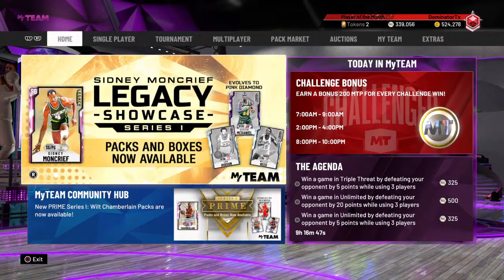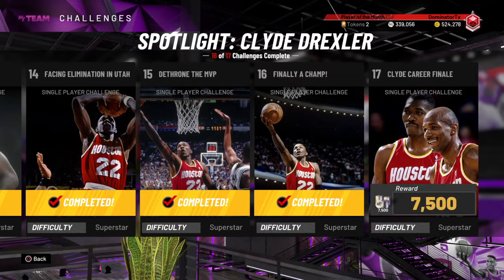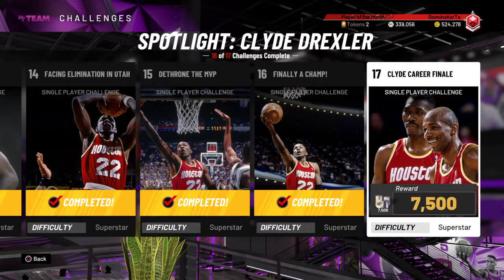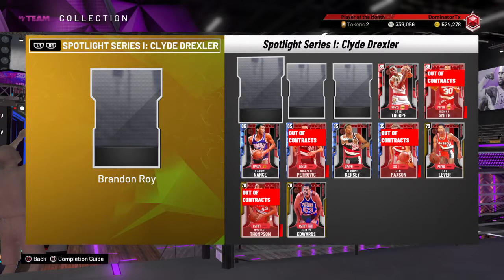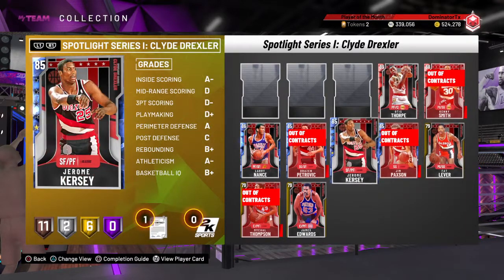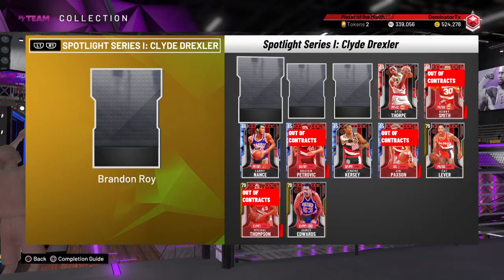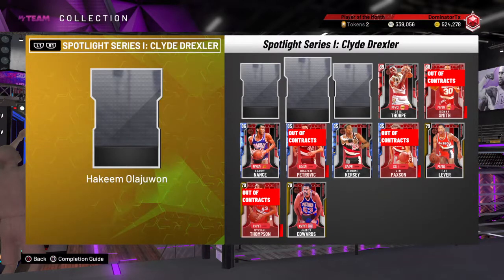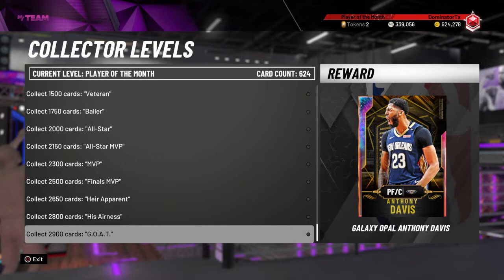NBA 2K20 MyTeam Clyde Drexler Spotlight Tips and Tricks Public Service Announcement! You must Watch!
Before you attempt spotlight challenges, watch this vid